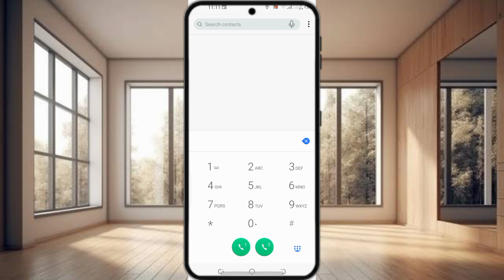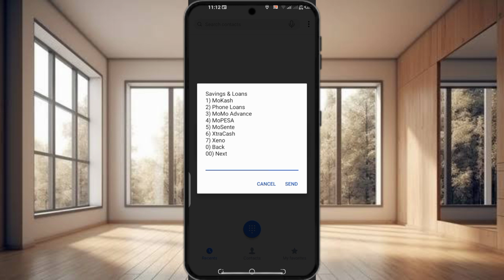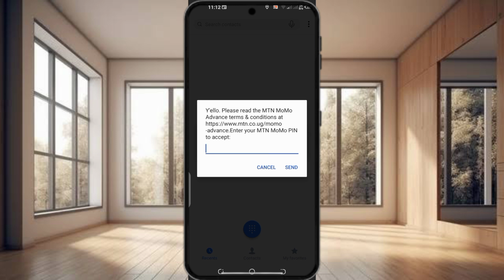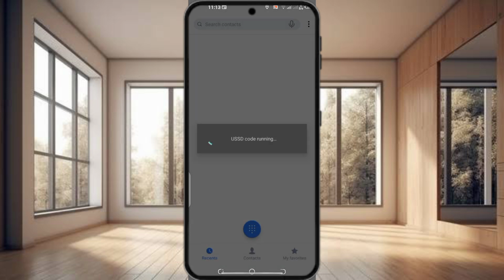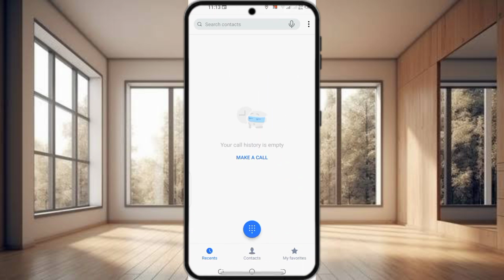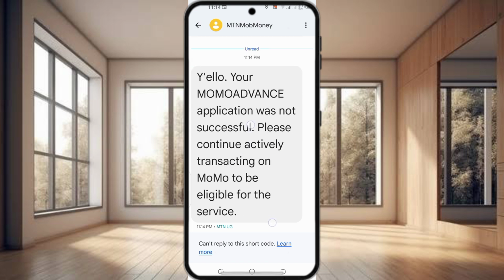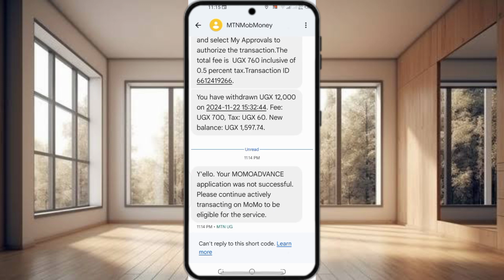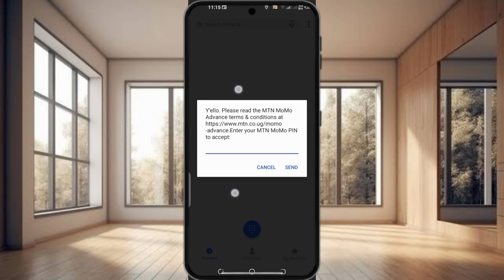MTNMoMoAdvance: how to get MTN momo advance loan - How to get loan on Momo advance?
moments;

𝐃𝐄𝐂𝐋𝐀𝐈𝐌𝐄𝐑:➧
Videos on this channel are for educatinal/informational purposes only. You need to do more research about any investemnt app or platform that i promote in this channel to make the best desicion on it.

𝐍𝐎𝐓𝐄: DavTech will never ask you money or send you dm so beware that scammers are out there impersonating us. My Official handles are given in the channel links. Do not fall victim of scam!